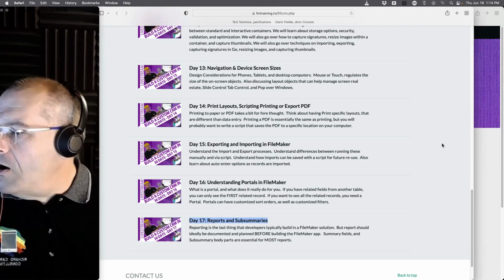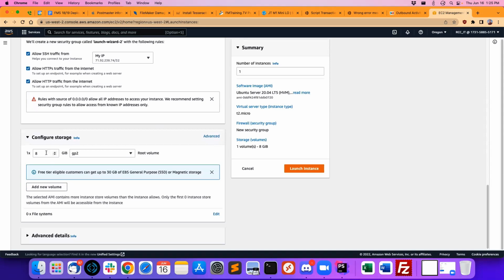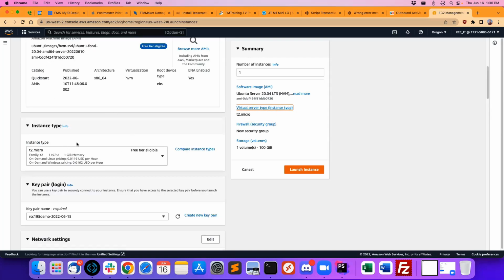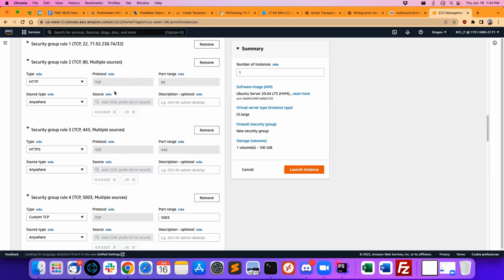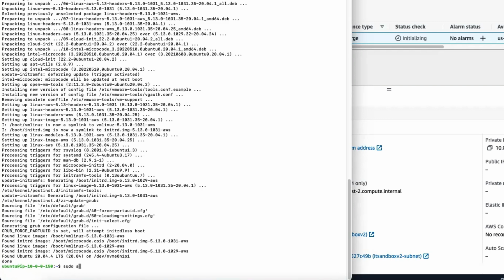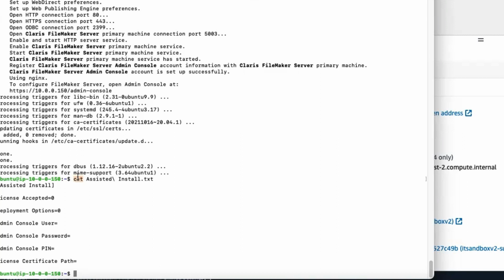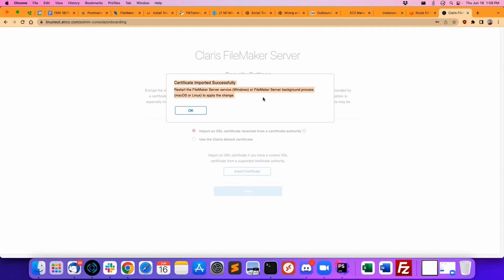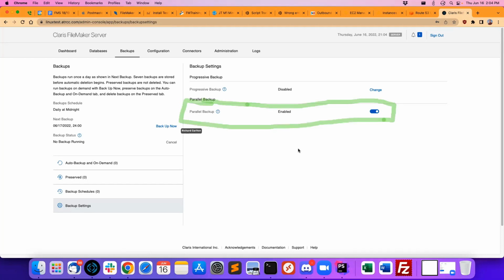Updated News on the Latest FileMaker Release - Day 2 - Latest FileMaker Claris Release Update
7505 - LiveStream - 6.16.22 - Updated News on the Latest FileMaker Release - Day 2 - Latest FileMaker Claris Release Update

Jacob Taylor joins us to talk about more updates and bug fixes for FileMaker 19.5, including examples of server installations

FMTraining.TV
2122 9th St., Suite 102